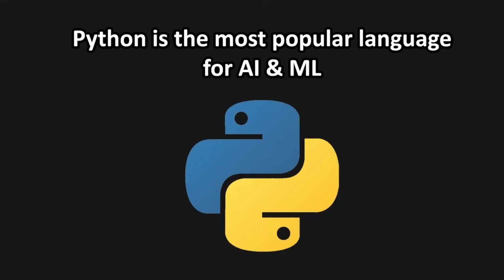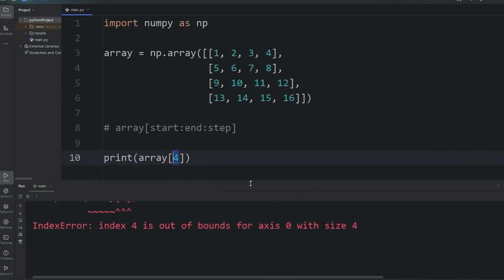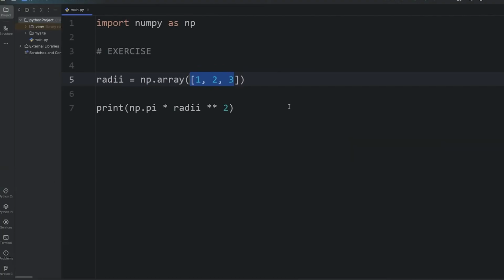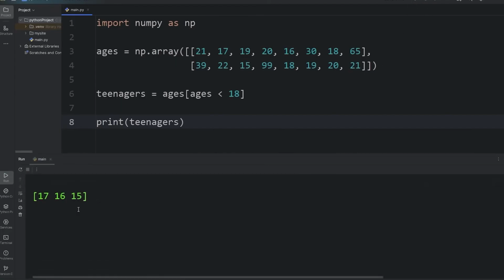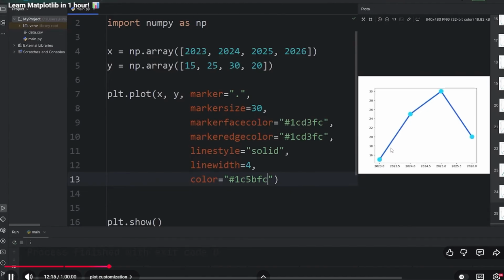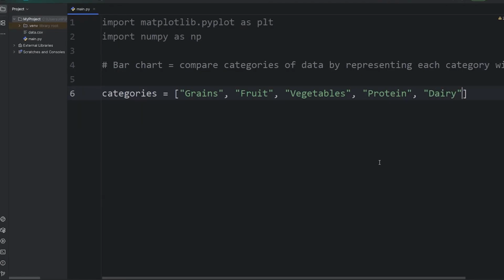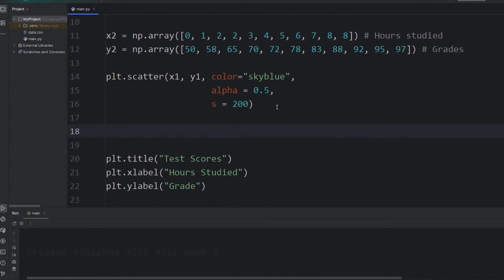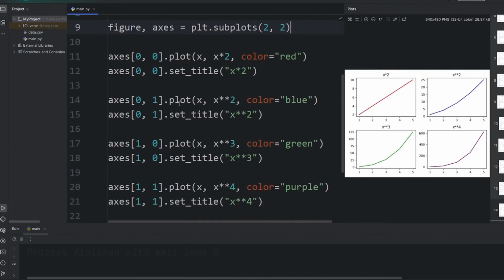🚀 Master NumPy & Matplotlib in One Video | Python Data Visualization Tutorial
Master NumPy & Matplotlib in One Video 🚀 | Full Beginner Tutorial

Now here’s a powerful YouTube description you can copy:

In this video, I teach you NumPy and Matplotlib in the simplest and most practical way possible. If you want to learn Python for data analysis, data science, or machine learning, these two libraries are absolutely essential.

We start with NumPy basics like arrays, indexing, slicing, reshaping, and mathematical operations. Then we move to Matplotlib where you will learn how to create line plots, bar charts, pie charts, and customize graphs step by step.

By the end of this video, you will be able to:
• Work confidently with NumPy arrays
• Perform fast numerical operations
• Create beautiful graphs using Matplotlib
• Visualize data like a data scientist

This video is perfect for:
• Students learning data science
• Anyone preparing for coding interviews
• Anyone who wants to understand data visualization